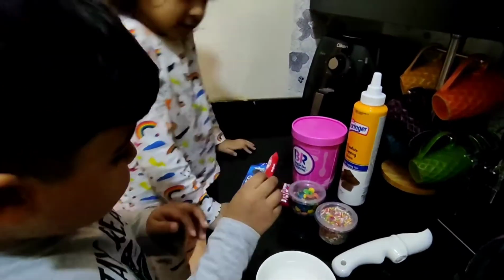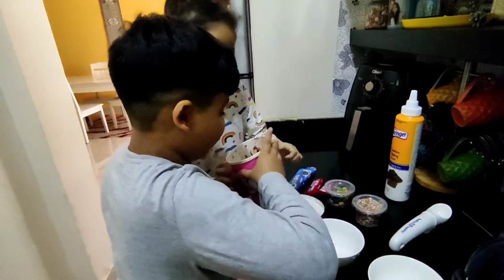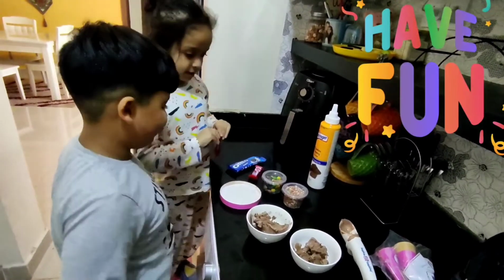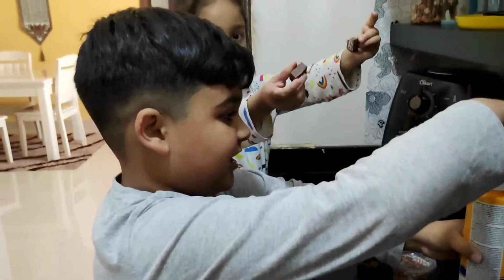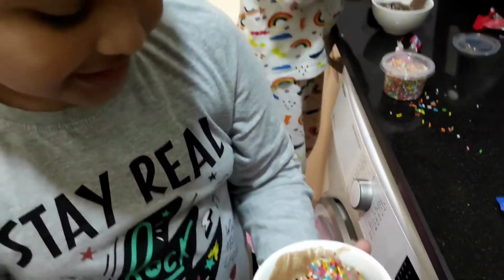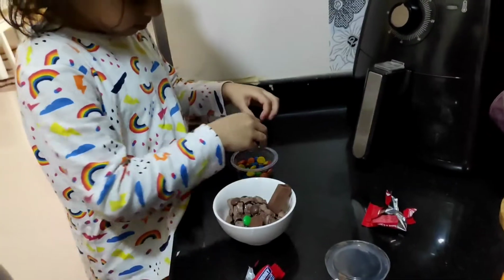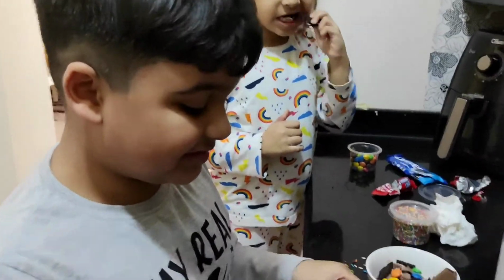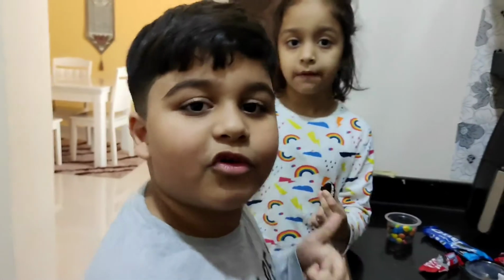Make Ice cream